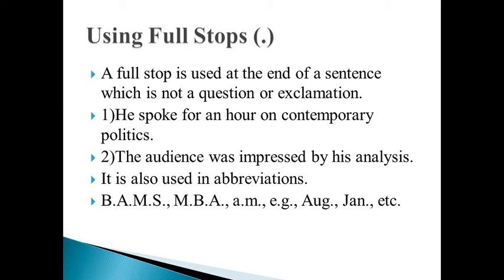FYBA | Sem I | Compulsory English | Punctuation Marks | Dr. Bharati Rajebhosale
Section : Grammar
Topic : Punctuation Marks, Full Stop and Question Marks.